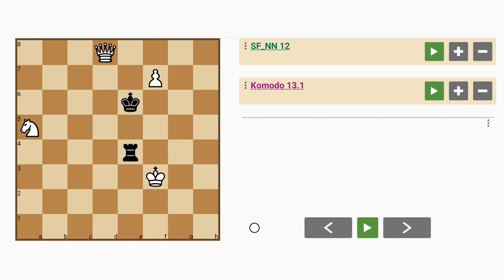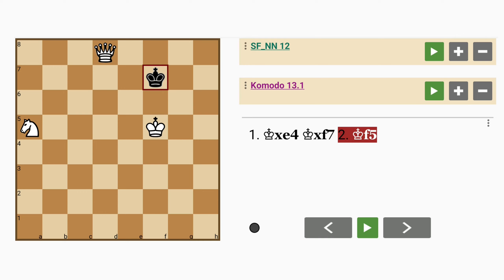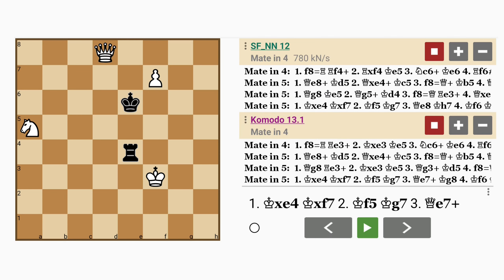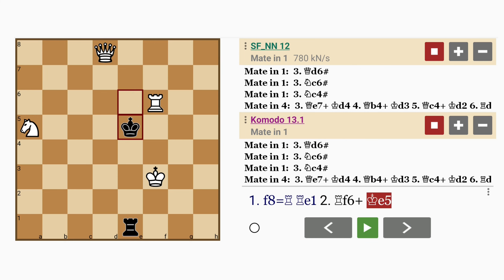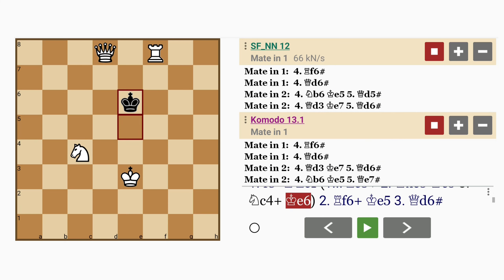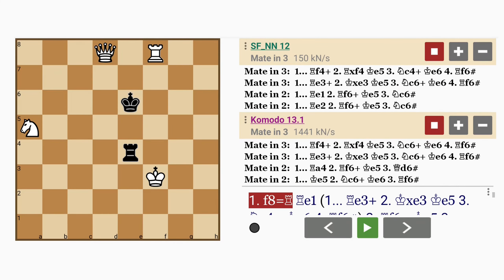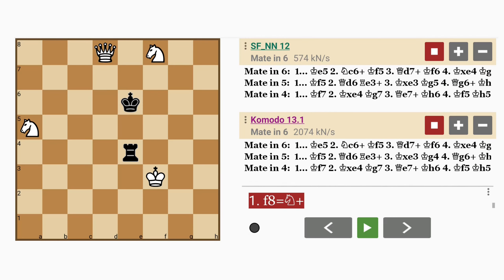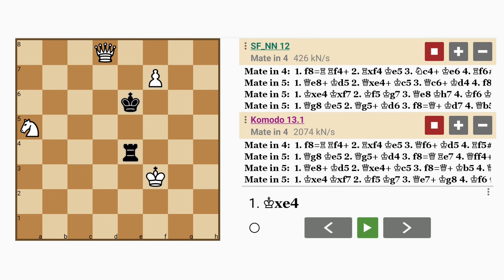Promote the Pawn or Just Take the Rook? That Is the Question! (Mate in 4)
A new if not unique KQNP vs kr mate in four chess puzzle or problem (whichever you wish to call it) composed by a computer program, Chesthetica, using the DSNS computational creativity approach which doesn't use any kind of traditional AI.

FEN: 3Q4/5P2/4k3/N7/4r3/5K2/8/8 w - - 0 1